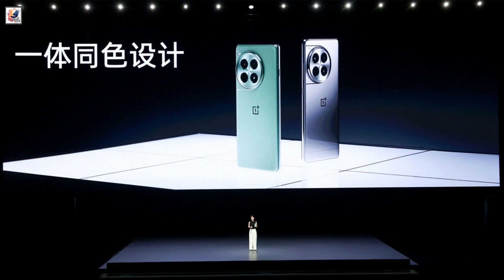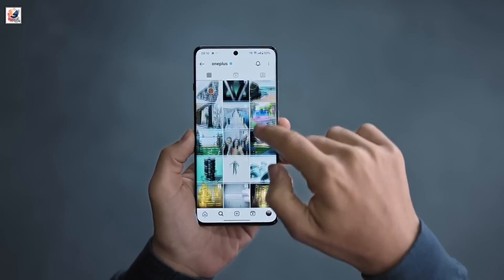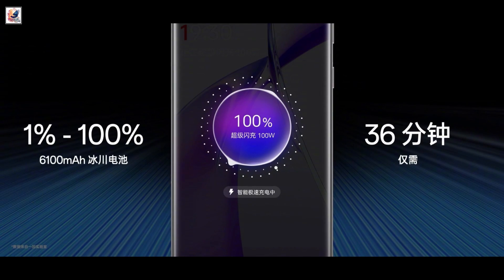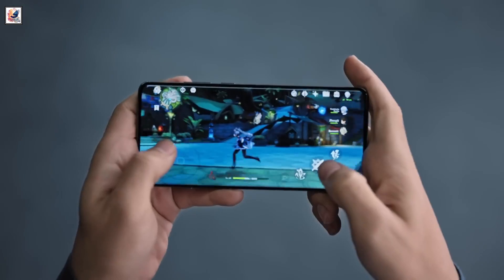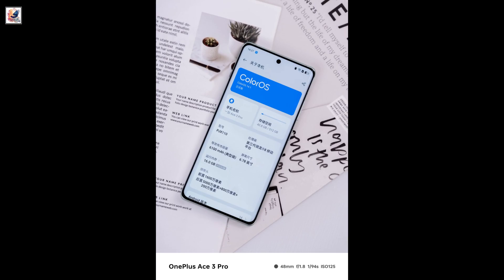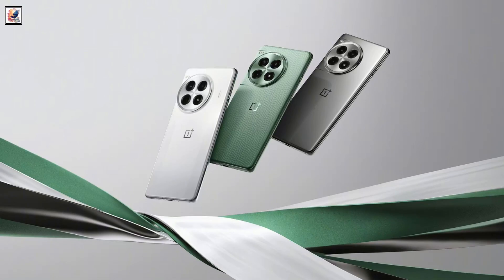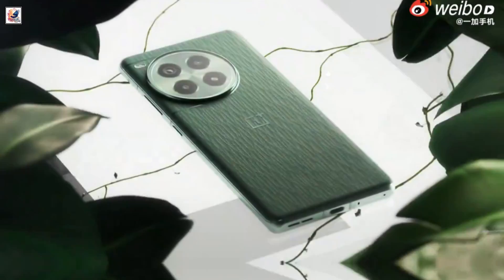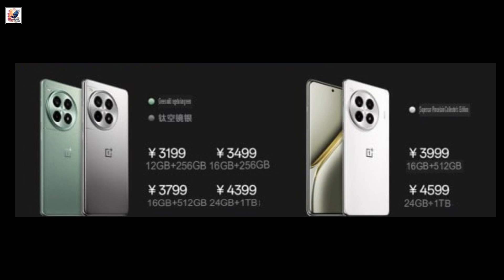OnePlus Ace 3 Pro Officially Launched | OnePlus Ace 3 Pro Launch Date In India, Price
in this video, OnePlus just announced the OnePlus Ace 3 Pro, the company’s latest smartphone in the Ace series in China, it . OnePlus Ace 3 Pro comes in Porcelain White, Green Field and Titanium Silver colors. OnePlus Ace 3 Pro will have a 6.78-inch OLED panel that offers a 1.5K resolution, a 120Hz refresh rate, up to 4,500nits brightness, it will have the Snapdragon 8 Gen 3 chipset, up to 24 GB of LPDDR5x RAM, 1 TB of UFS 4.0 storage, The device will run on Android 14, based on ColorOS 14.1. its back triple camera unit 50-megapixel, 8-megapixel (ultrawide) 2-megapixel (macro). There is a 6,100mAh battery on the Ace 3 Pro with 100W fast charging support. The OnePlus Ace 3 Pro is Pricing starts at CNY 3,199 for the 12/256GB, and Open sales in China start on July 3. I hope you guys like and enjoy it.